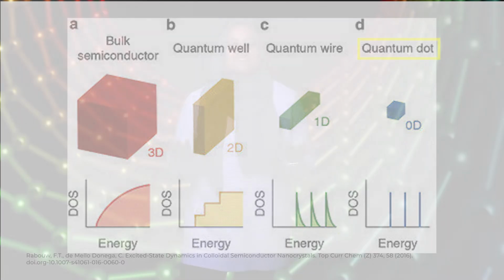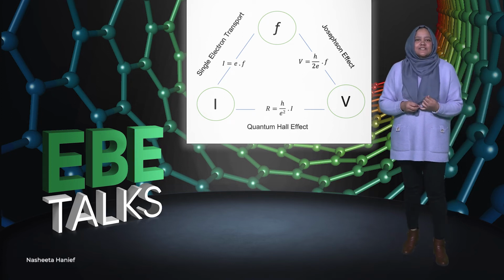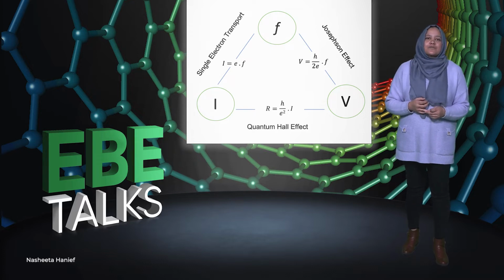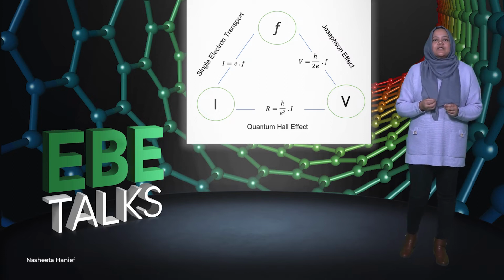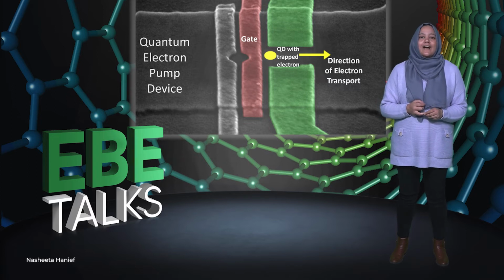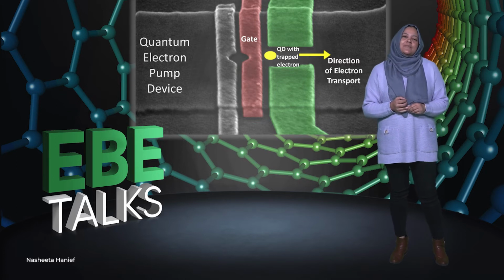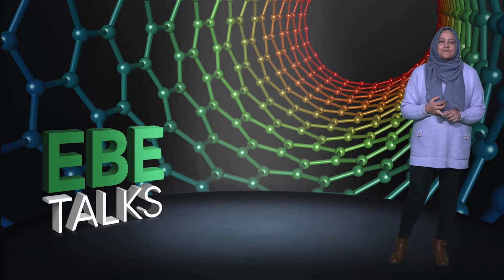Electron transport in single-walled carbon nanotube nanostructured devices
EBE Talks. Nasheeta Hanief | Electron transport in single-walled carbon nanotube nanostructured devices.